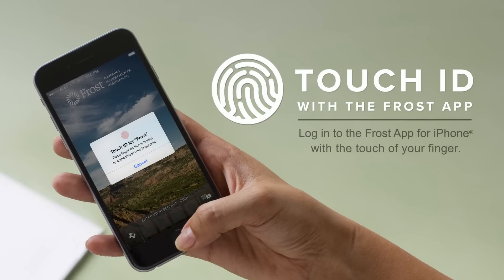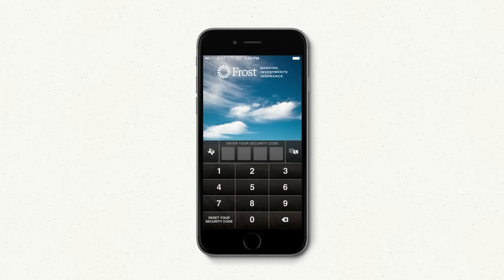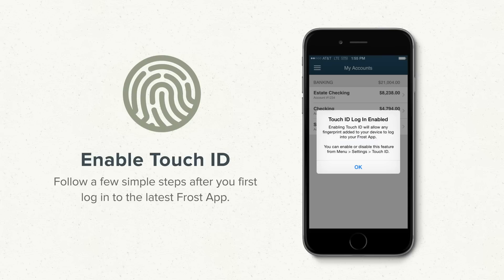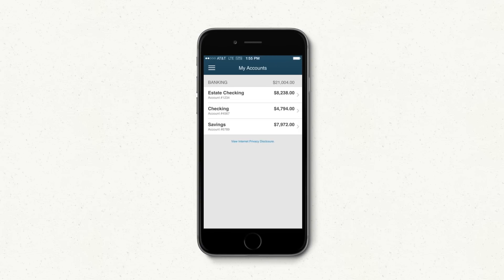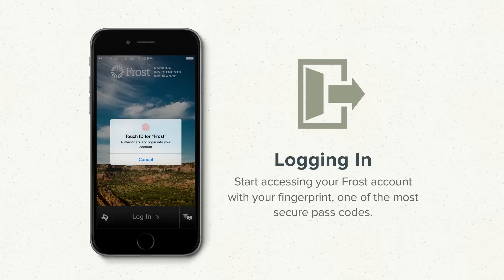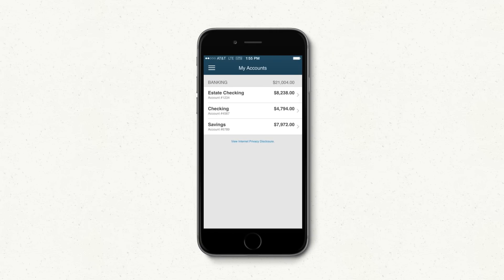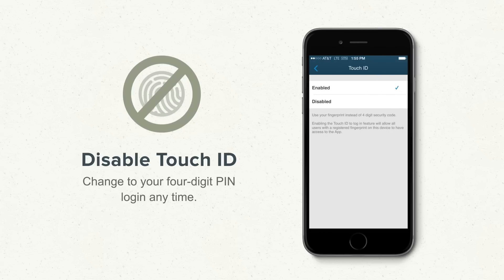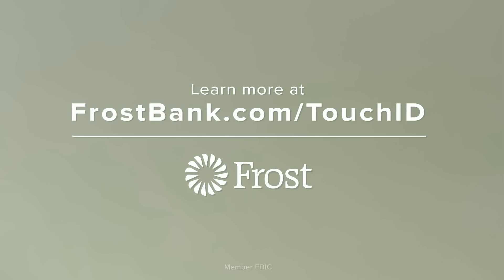Frost Touch ID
Learn how to set up and use Touch ID on the Frost App for iPhone®. Touch ID lets you log in to the Frost App for iPhone with just a touch of your finger. Designed for Touch ID-enabled iPhones, this feature is not just an easier, more convenient way to log in to your Frost account, it’s also some of the most advanced security in the business. And it’s a feature you won’t find at the big banks.

At Frost, we believe every customer is significant. That’s why for over six generations, we’ve been helping Texas families and businesses prosper.

As one of the 50 largest banking companies in the U.S., Frost Bank offers a broad range of financial services across banking, investments and insurance. Since first opening our doors in 1868, we have been committed to Texas. Serving customers at more than 120 financial centers and 1,200 ATM locations across the state, Frost has earned the trust of generations of Texans.